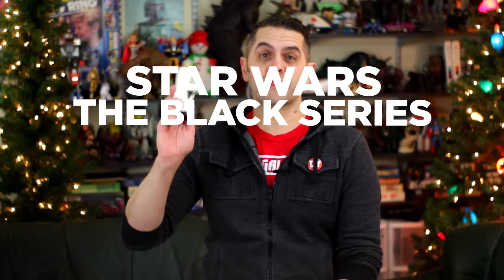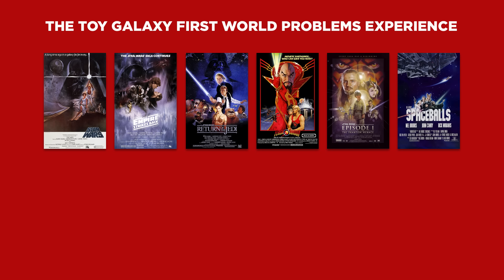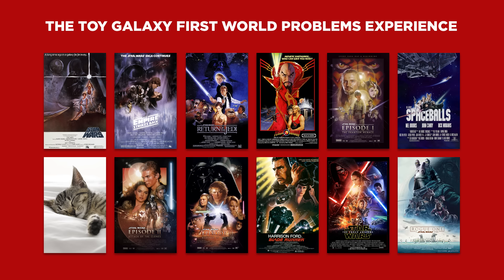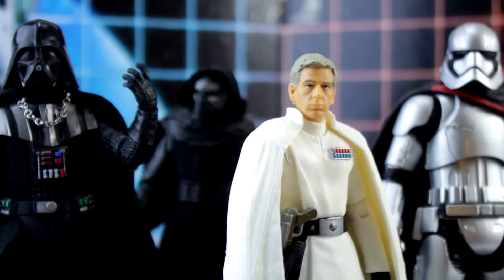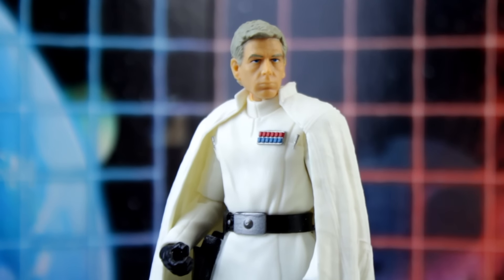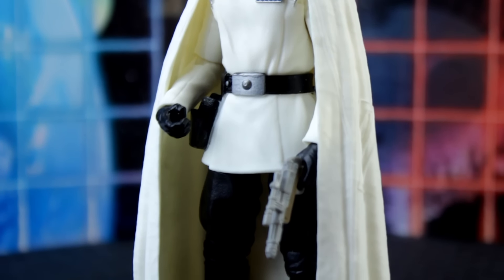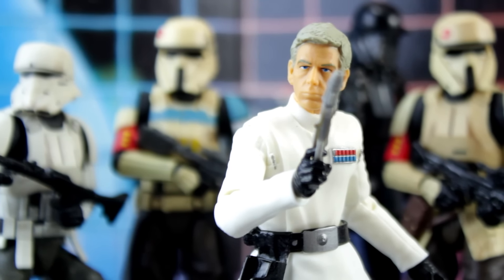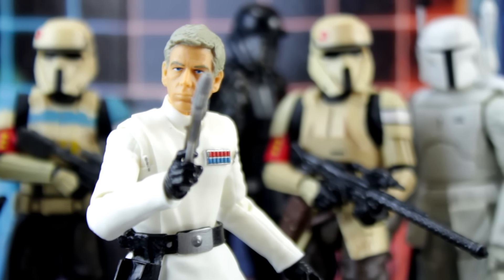Star Wars Rogue One The Black Series Director Krennic Review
Dan reviews The Black Series Director Krennic from the recently released Rogue One: A Star Wars Story.

The big bad from the latest Star Wars movie is here and is looking fairly fashion forward. Is it a figure you should hunt down? Are other big bads going to be jealous? What is the proper order to watch the Star Wars movies in?